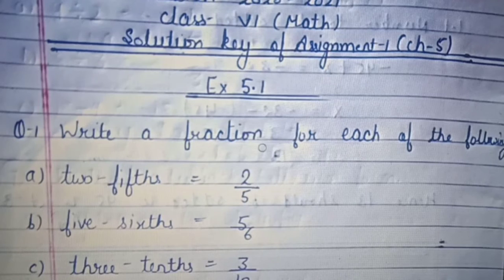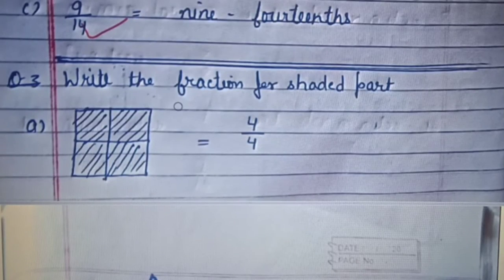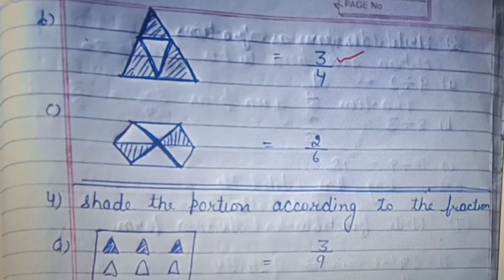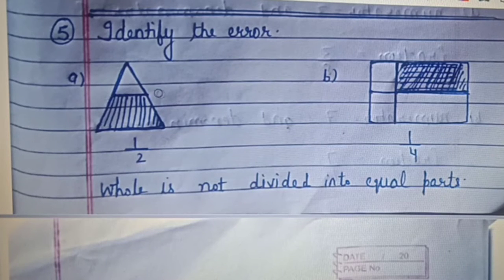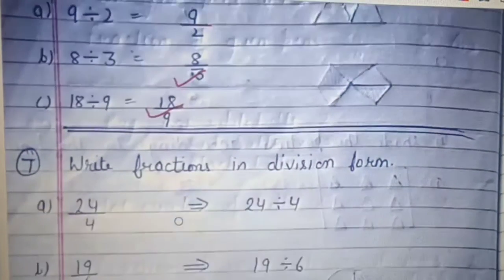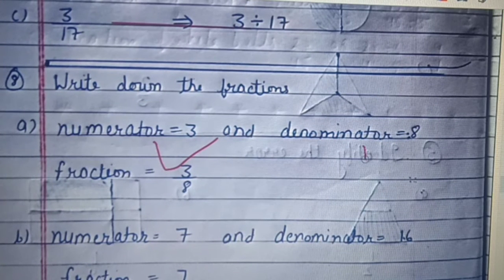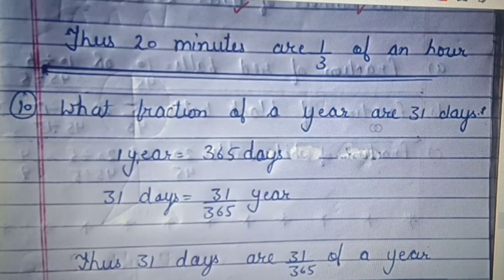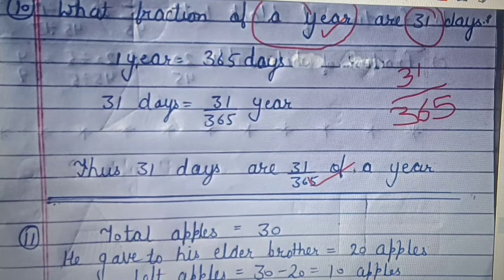Quick review of solutions of Ex -5.1(Fractions)